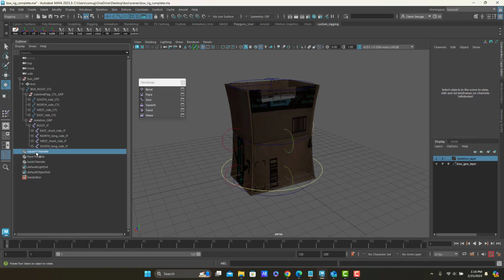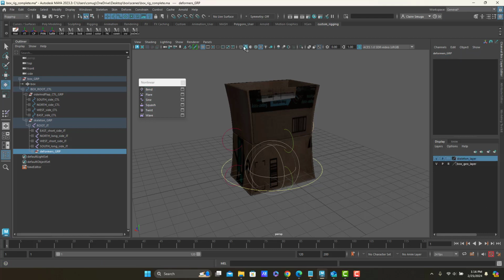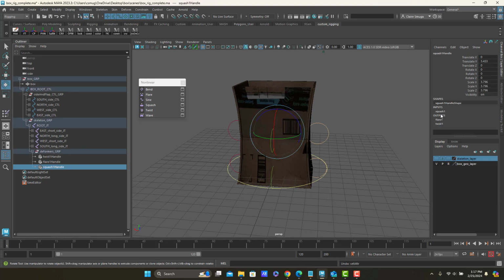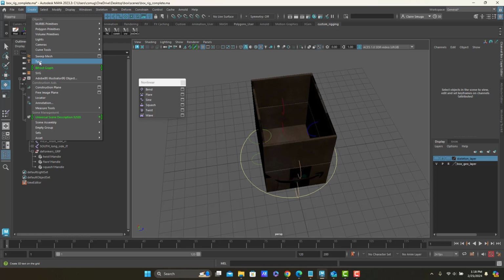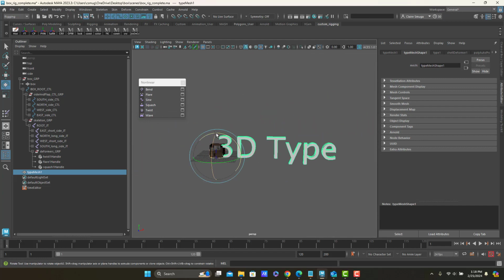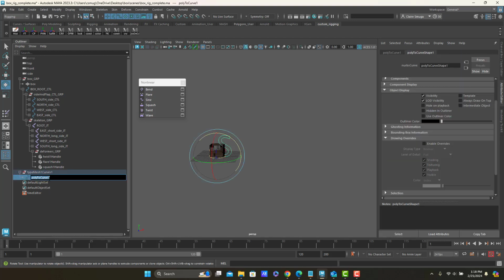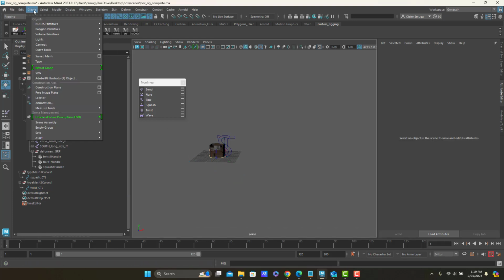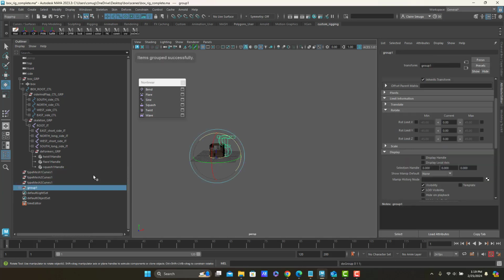15 box typeTool